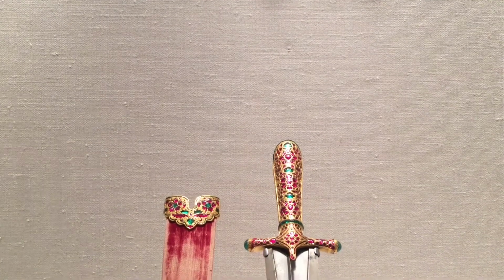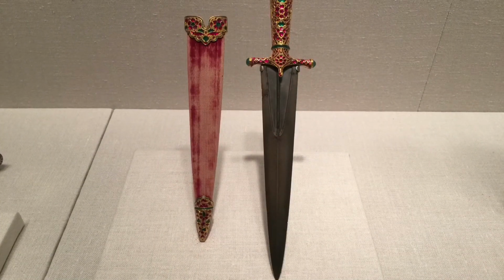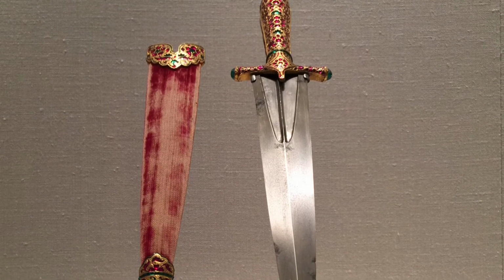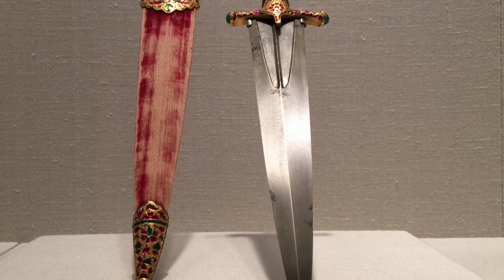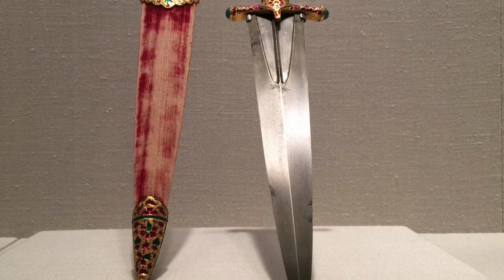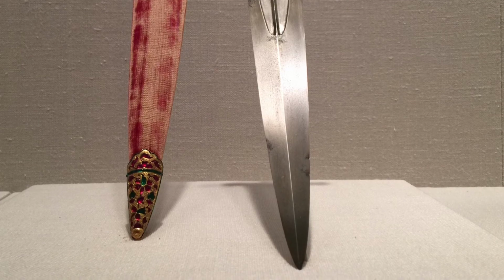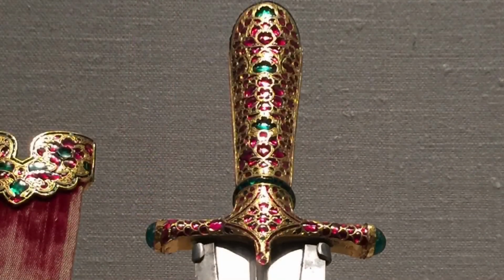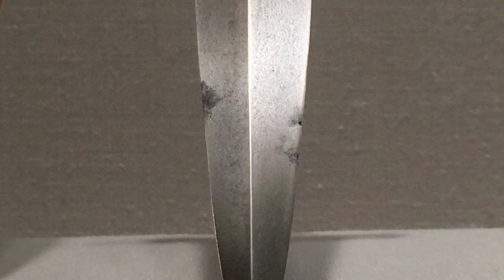Jeweled Indian dagger (early 1600's)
This exquisite  dagger is from north India when the Mughal Empire (1526-mid 19th century) reigned.